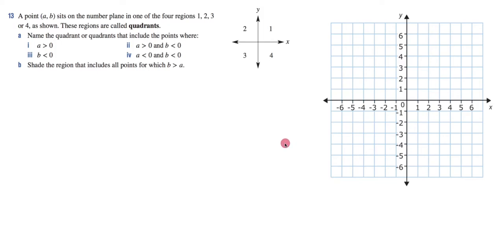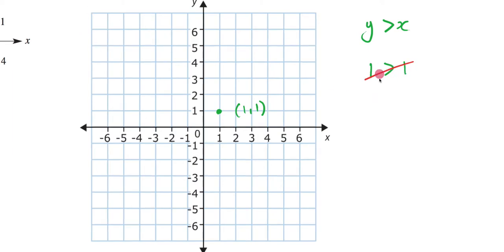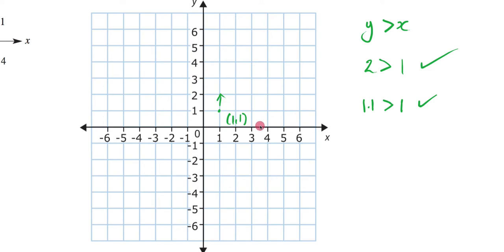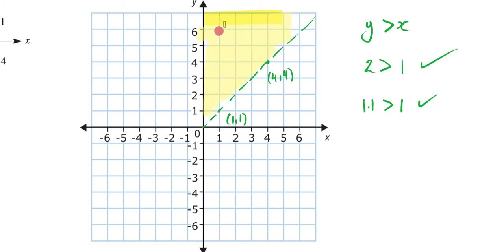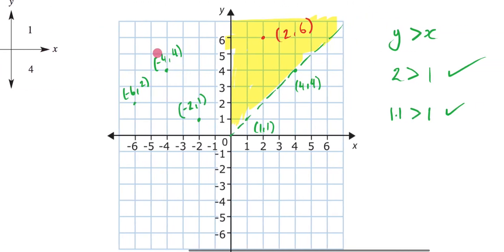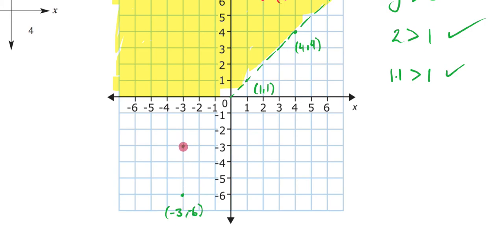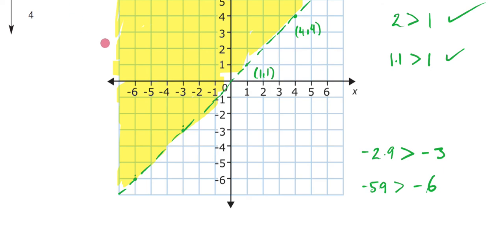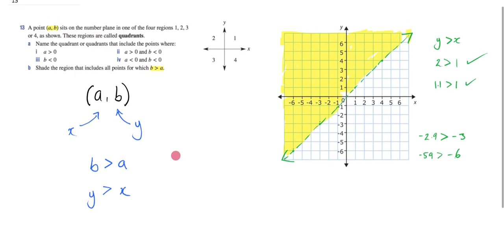Exercise 7G_Question 13b